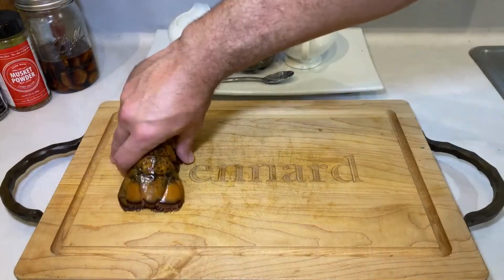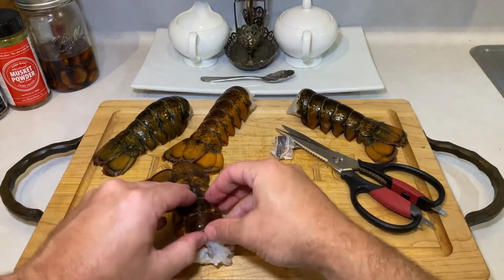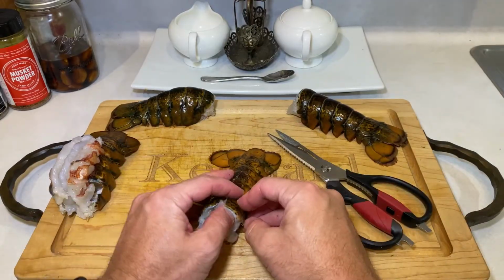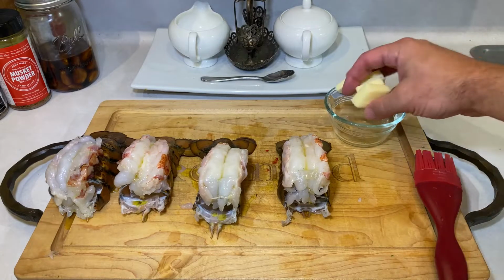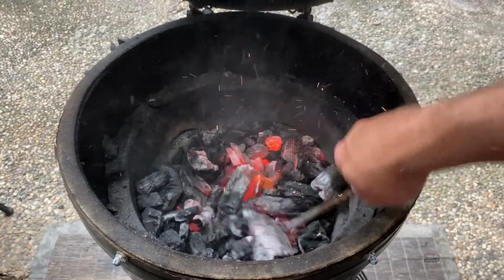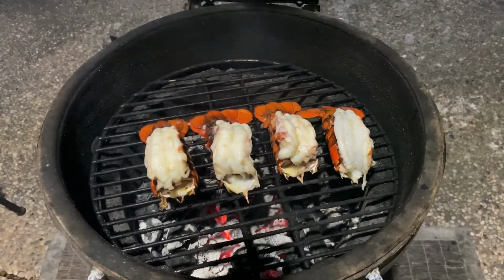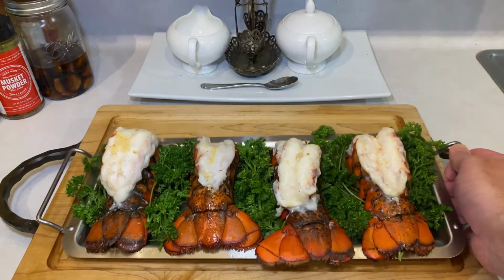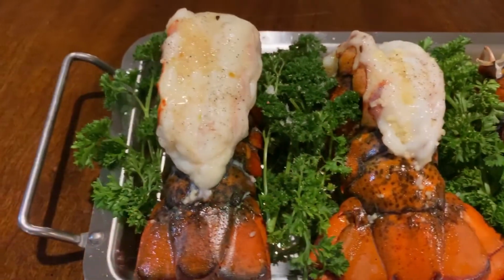Grilled Lobster Tails | How to Grill Perfect Lobster Tails Every Time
Lobster is scary to many backyard cooks. Historically it's been pricey to get, and when you're used to grilling hot dogs, burgers, and steaks, just winging it with an armored crustacean from the briny deep is pretty foreign territory for lots of folks. This recipe is here to change all that!

Due to the crazy year we're having, lobster demand in restaurants is at an all time low, and with the high season of Summer Lobstering upon us, Lobster has never been more plentiful and more dirt cheap.

So, why not help out our Maine Lobstermen and try your hand at grilling a few tails?  This video is a step by step guide on how to easily prepare and grill lobster tails, and I'm telling you now, you'll be kicking yourself that you didn't try this sooner.

Ingredients List:
-1 Lobster tail per guest
-1/2 stick of butter
-1 lemon
-Zest from one lemon
-4 minced cloves of garlic
-Olive oil
-Salt & Pepper to taste
-Parsley as garnish

Supplies:
-Grill or smoker able to hold 350 degree temp
-Basting brush
-small bowl
-Kitchen shears or sharp knife
-plate and/or tray

Thank y'all so much for watching! I'm always up for talking food, trying new things, and helping others discover new recipes. I post new content weekly and would love to have you along for the ride.

-Drew